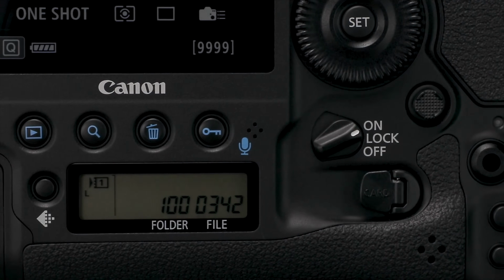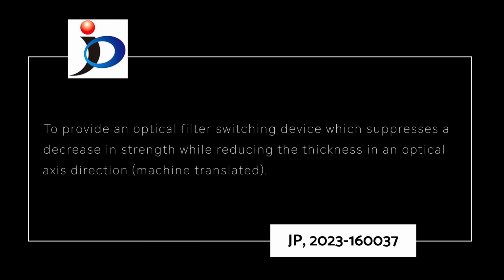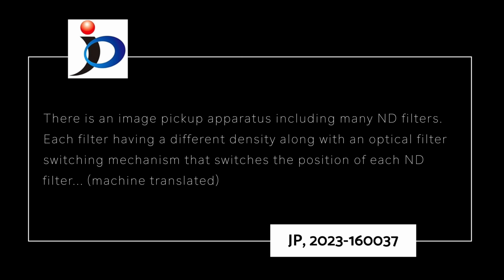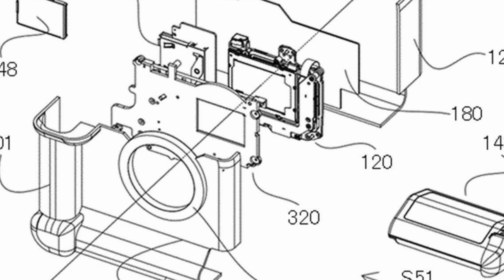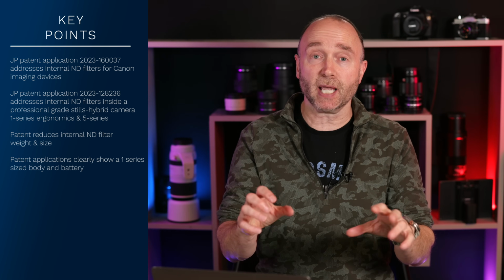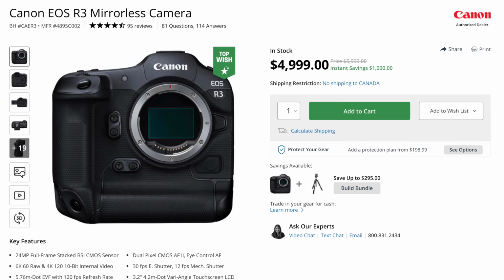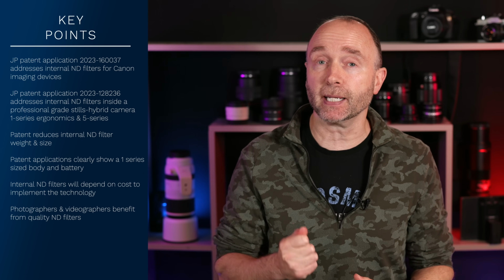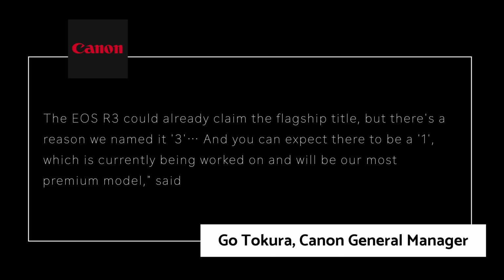Canon R1 & R5 Mark II: Internal ND filters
Canon EOS R1 & EOS R5 Mark II: Getting Internal ND filters?

🛒 In Canada, Patrick NG, Downtown Camera 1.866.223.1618
🛒 AVshop.ca for streaming and broadcast needs

👍 Need a 60 minute consultation  👍

0:00 Patent application
8:57 Subscribe & follow